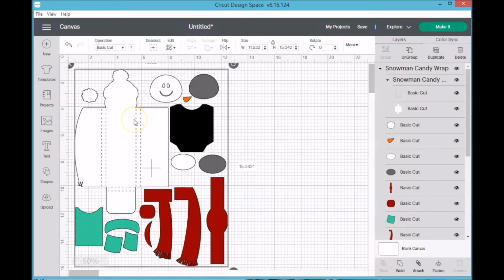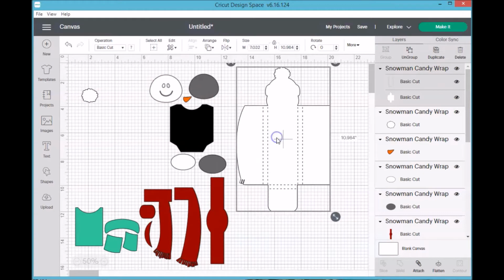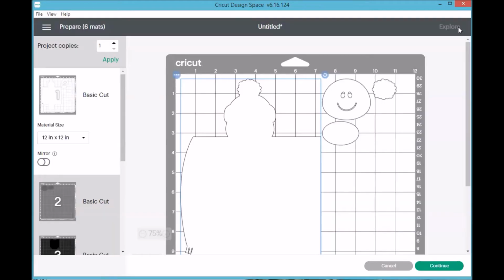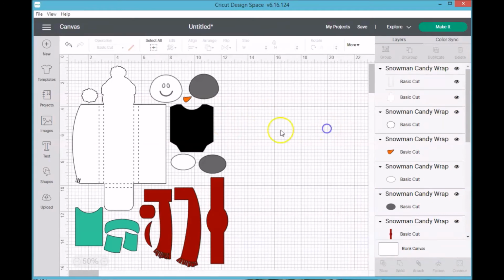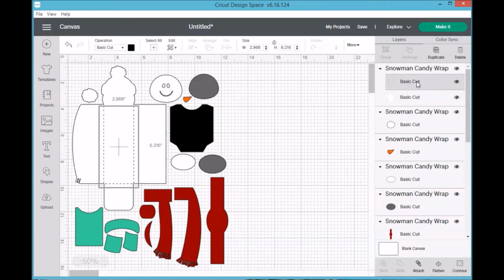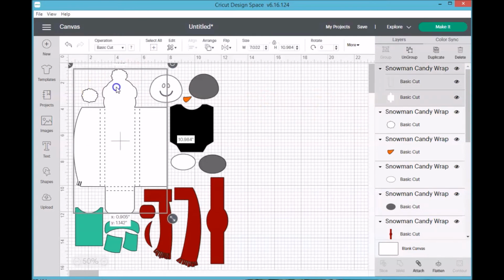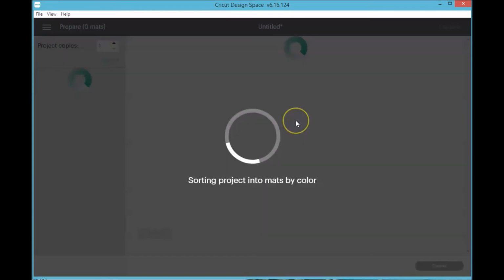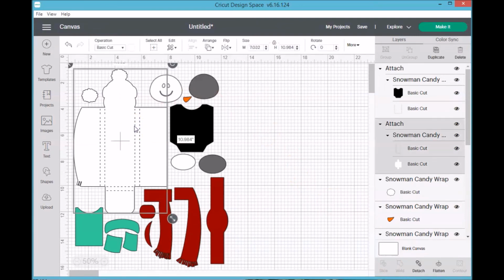Tutorial for Attaching SVG Scorelines in Cricut Design Space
When we design SVG files at MyScrapChick.com we keep the scorelines as a separate object from the background image so that you have the option to choose your score tool vs cutting blade for the dashed scorelines. This quick video will show you how to quickly attach those scorelines to the background piece so it goes to the cutting mat together.

Note: At 1:50 it will show how to select the scoring tool instead of cutting blade for the fold lines.